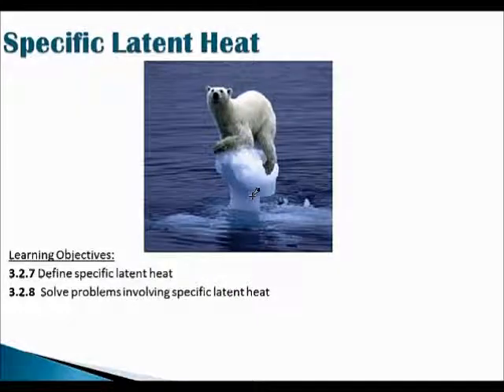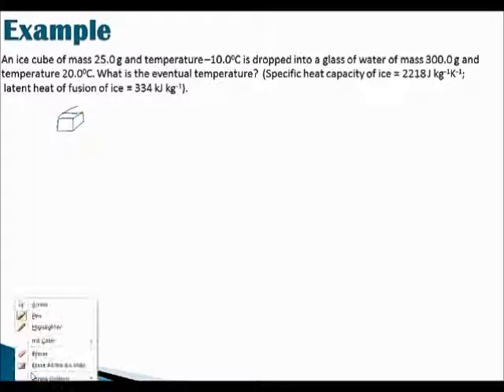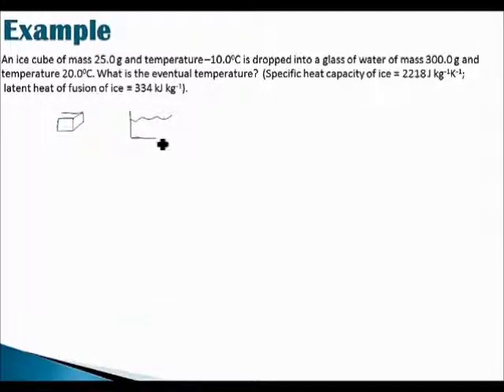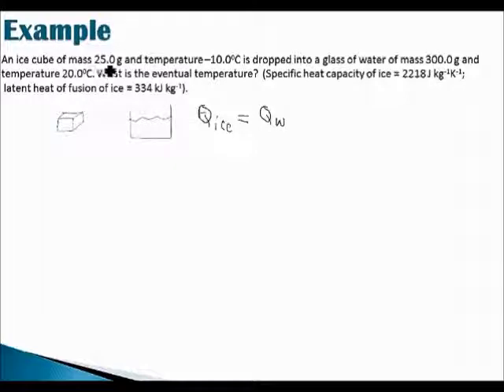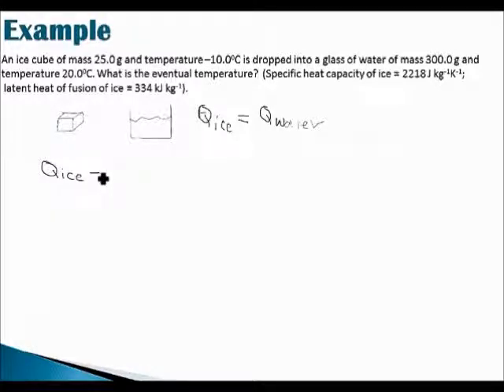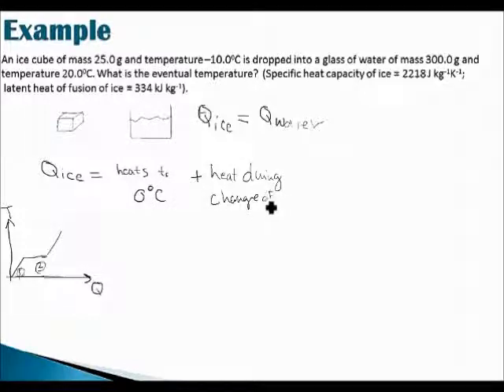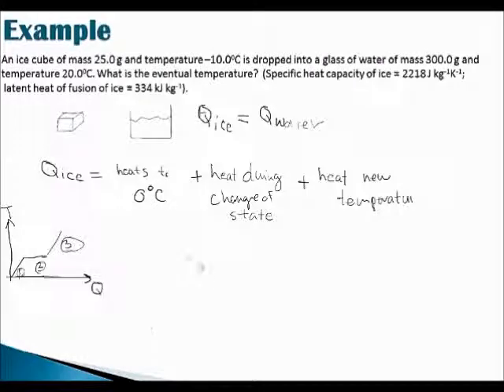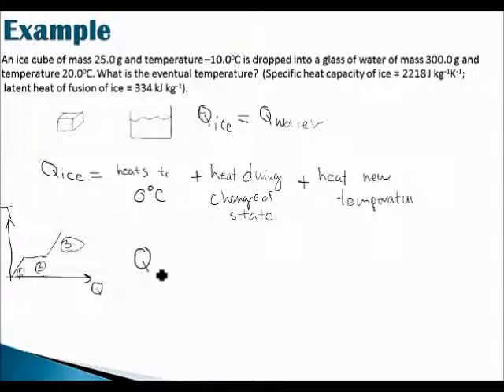7 - Specific Latent Heat Example, Part 1